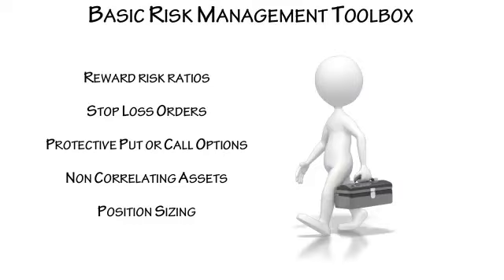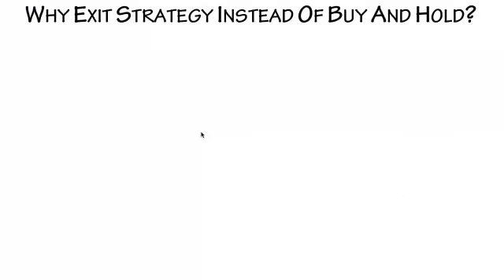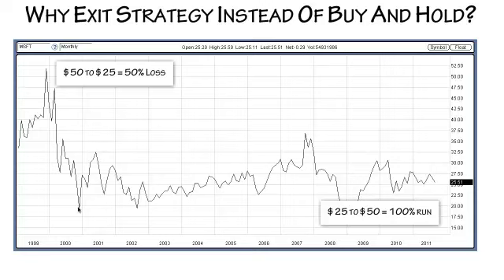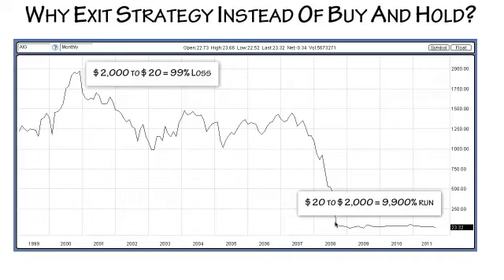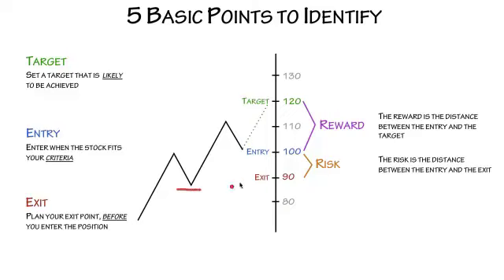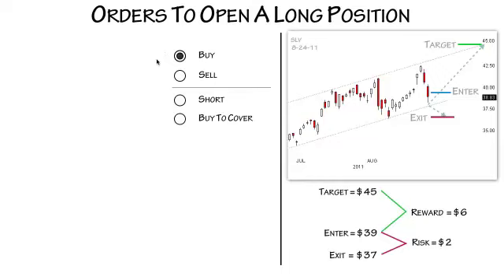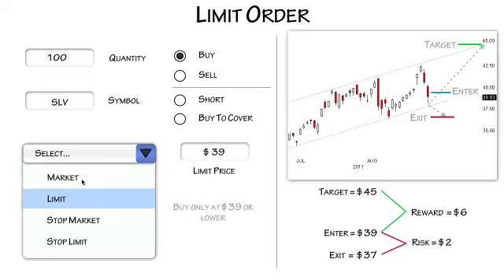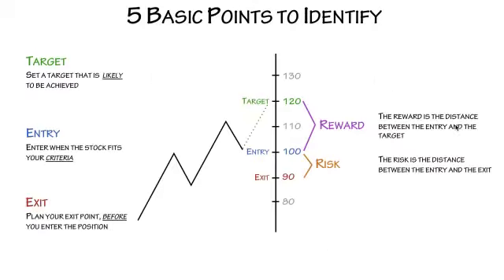4 Pillars of Investing: Pillar 4 - Risk Management risk mod2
4Pillars of Investing: Pillar 4 - Risk Management